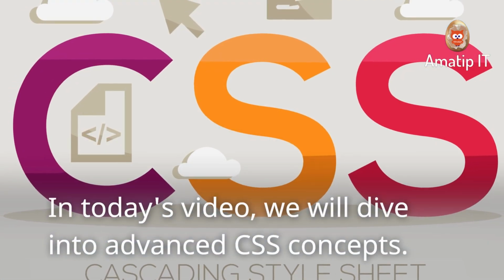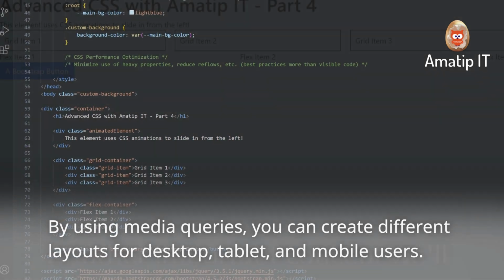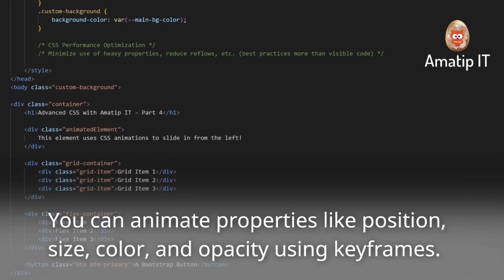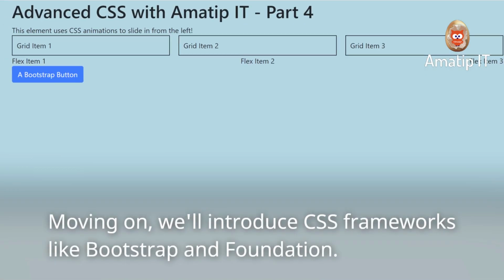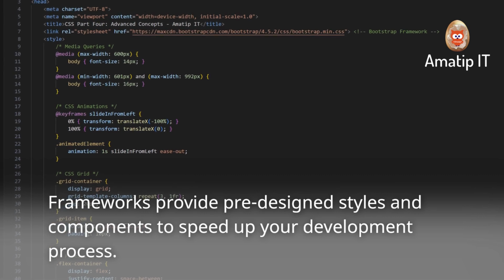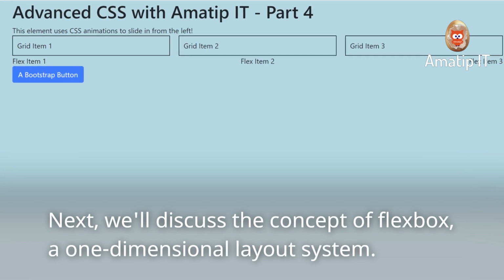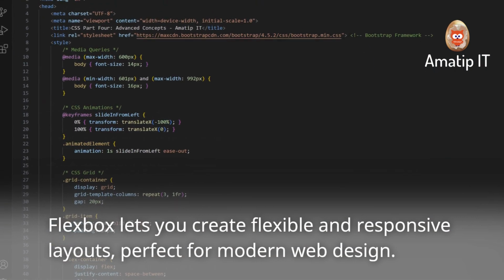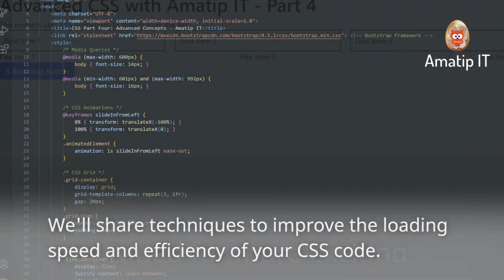🎥 Advanced CSS Mastery with Amatip IT Part 4 🚀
Dive deep into the world of Advanced CSS with this Part 4 Masterclass by Amatip IT! Discover how media queries can transform your website's responsiveness and delve into the wonders of CSS animations, flexbox, and the powerful grid system. Plus, get hands-on with CSS preprocessors like Sass and Less, and harness the speed of frameworks like Bootstrap and Foundation.

📌 Inside this Tutorial:

📱 Tailoring Designs with Media Queries.
✨ Crafting Dynamic Elements with CSS Animations.
💾 Preprocessors: Supercharging CSS with Sass & Less.
📦 Rapid Development with Bootstrap & Foundation.
📐 Crafting Layouts with CSS Grid & Flexbox.
🚀 Essential CSS Performance Optimization Techniques.

Hungry for more Advanced CSS wisdom? Leave your CSS questions or insights below, and let's foster an environment of learning and growth!